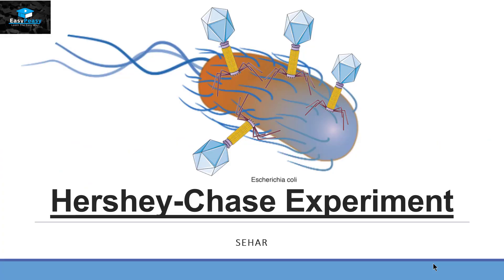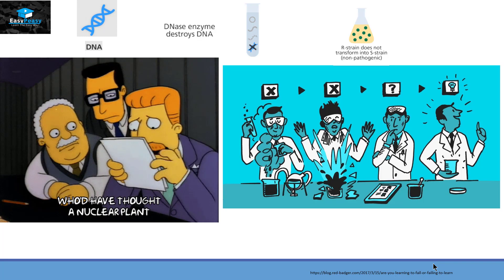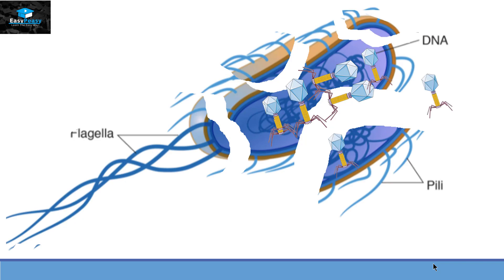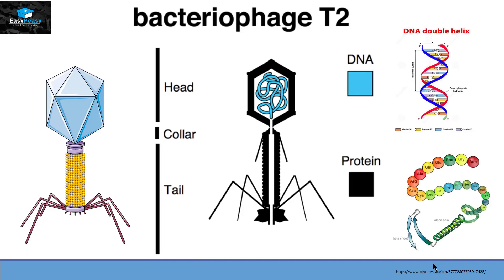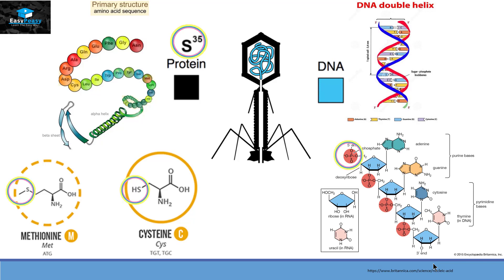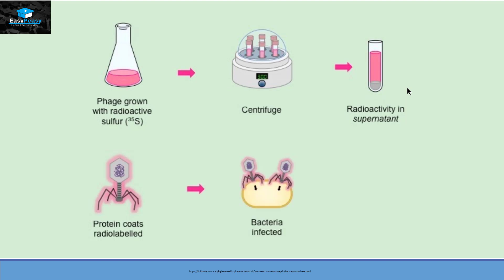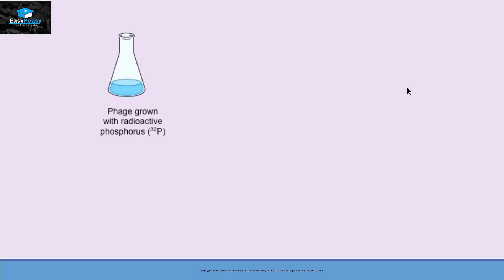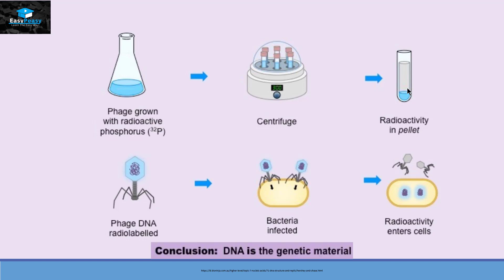Hershey And Chase Experiment | Discovery Of DNA As Genetic Material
This Video Explains Hershey And Chase Experiment | Discovery Of DNA As Genetic Material